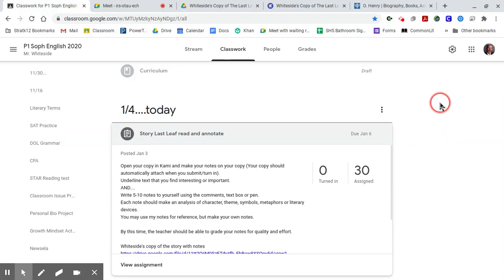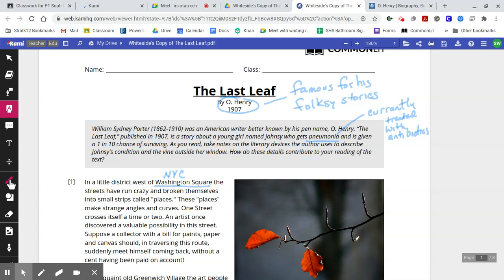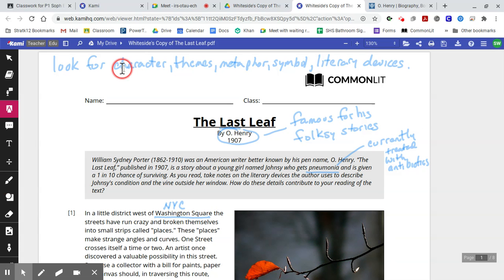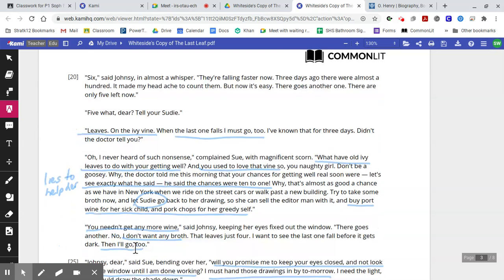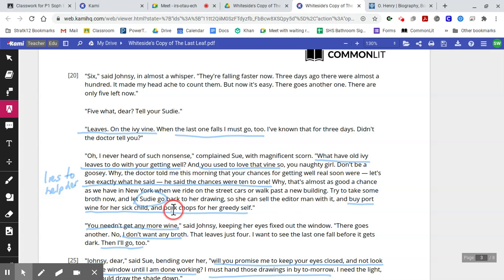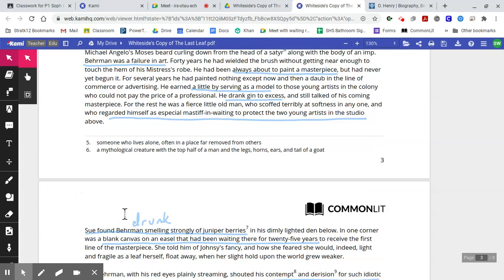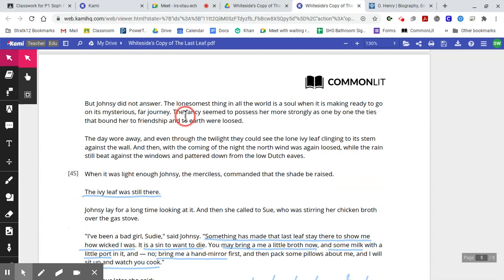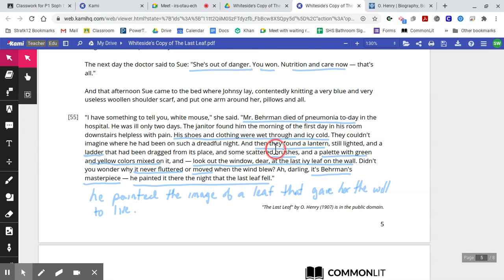The Last Leaf read with notes and comments